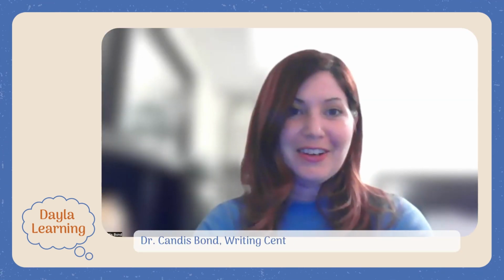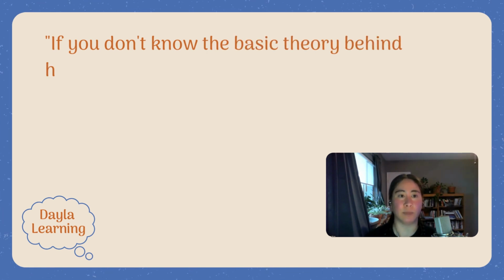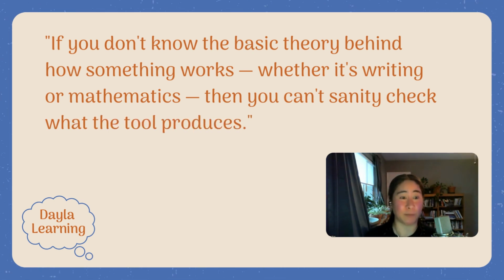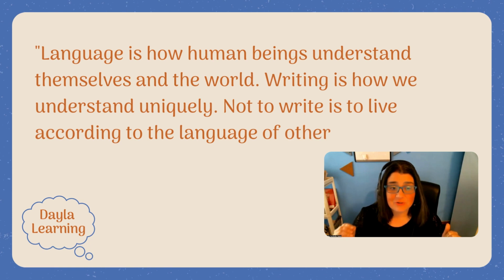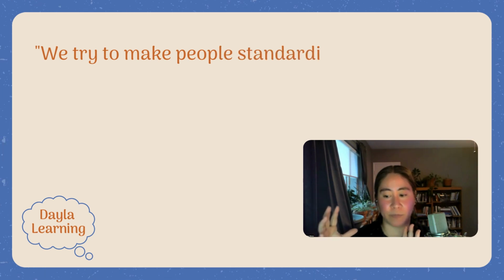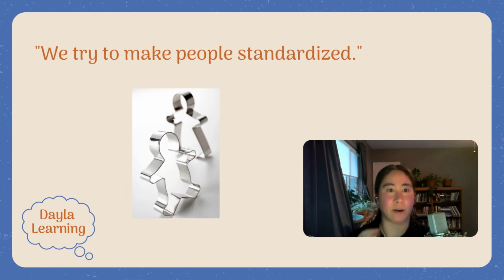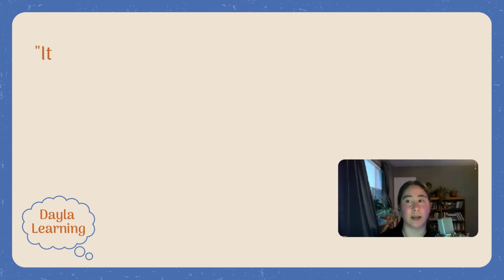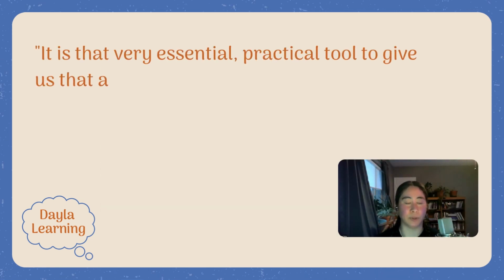AI Writing 2: Why Do We Teach Academic Writing?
In the second part of our series on AI writing, three educators discuss the foundations behind academic writing and what remains in the face of AI's potential to displace some of those reasons for writing.